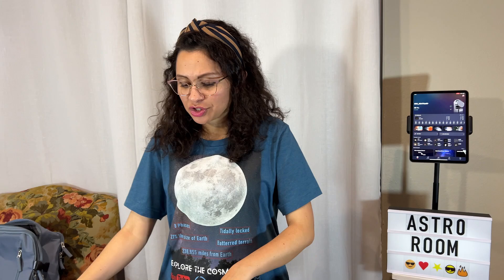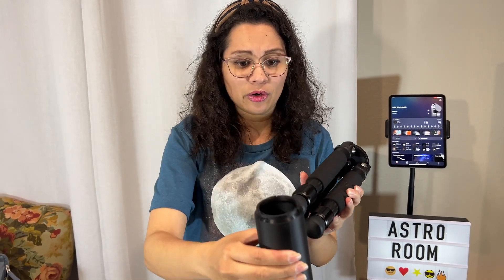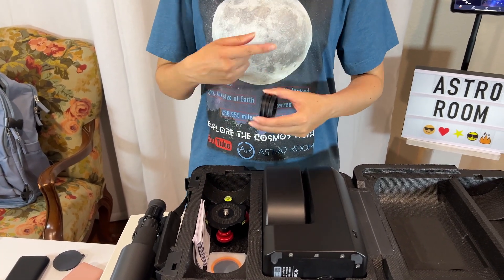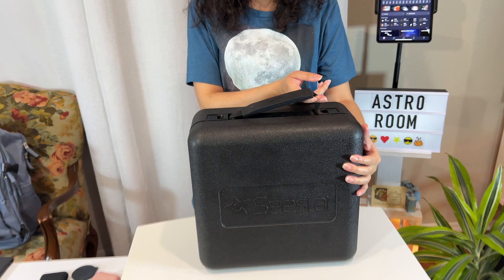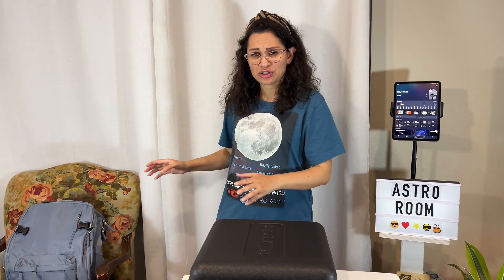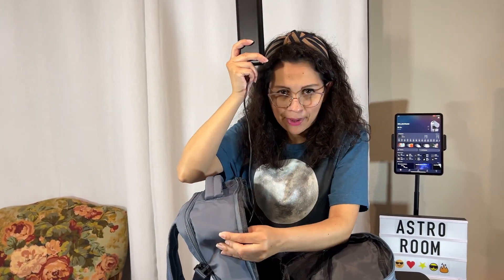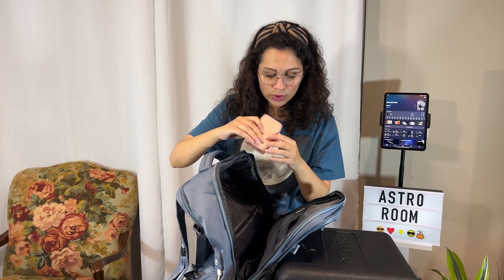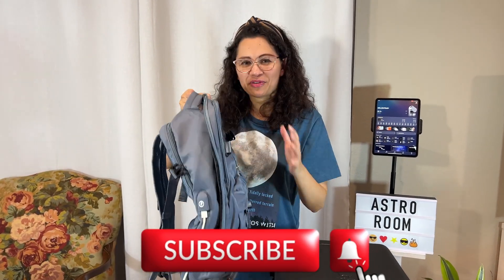Seestar: Travel Hacks | Tips for on the GO! 🔭🏕️ 🥾✈️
How to pack all your accessories in your Seestar carry case, and more travel friendly ideas! 🔭 Follow this and you can't go wrong! 😃

Travel items in this video:
Apple AirTag
AirTag Holder
KeyTag (Android)
Anker Portable Charger
Belkin portable Charger
Travel Backpack w/ USB Charging

Seestar accessories in this video:
Charger/Battery Power